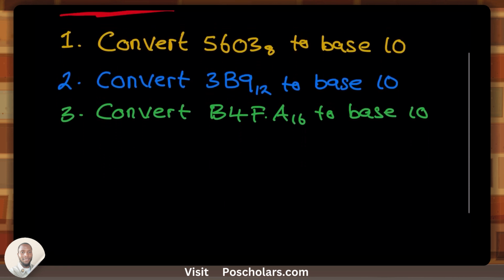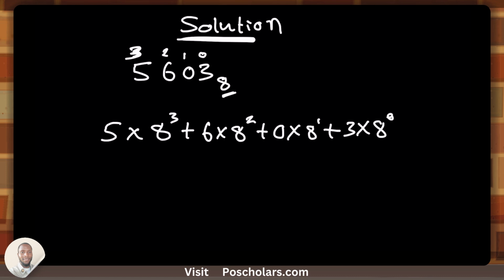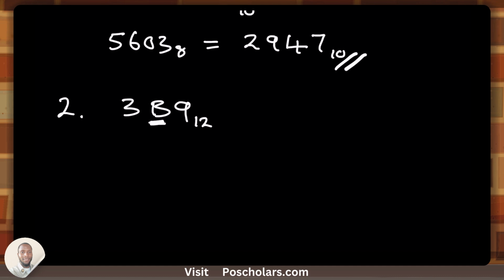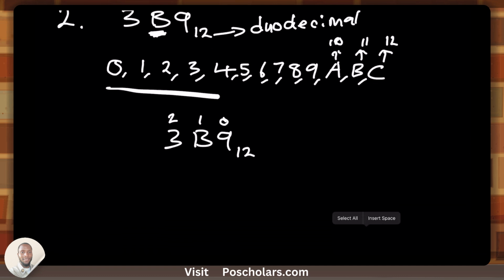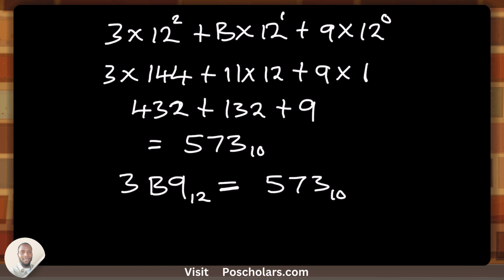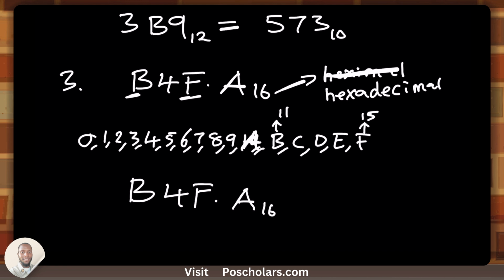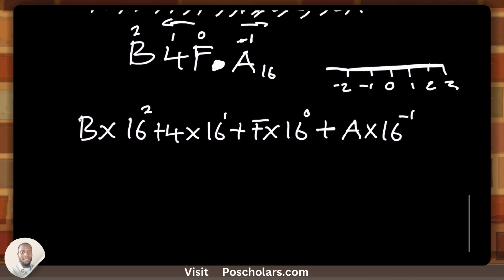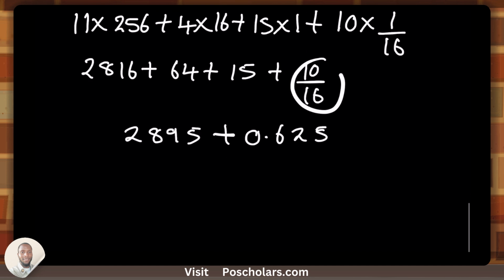How to convert from other bases to base ten (10)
Learn how to convert binary, octal, hexadecimal (and any other base-n!) into decimal (base 10) in just a few easy steps! Whether you’re prepping for exams or brushing up on computer science fundamentals, this video will walk you through:

🔢 Positional Notation & Place Value – why each digit matters
📚 Step-by-Step Examples – convert (1101)₂ → 13₁₀, (725)₈ → 469₁₀, (3A9)₁₆ → 937₁₀ and more
⚙️ General Procedure – master the algorithm so you can convert any base n to base 10

✅ Who should watch: JAMB/WAEC students │ programming beginners │ tech enthusiasts │ anyone who wants to master number bases

💬 Got a tricky base conversion? Drop it in the comments and I’ll solve it next!